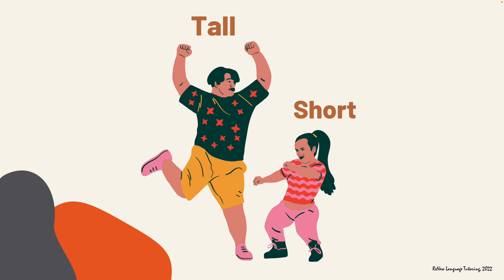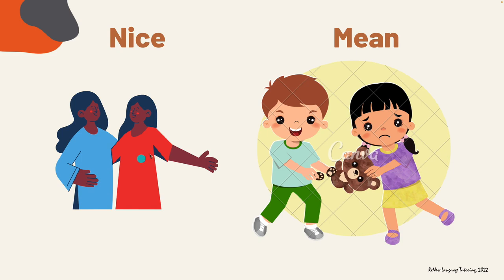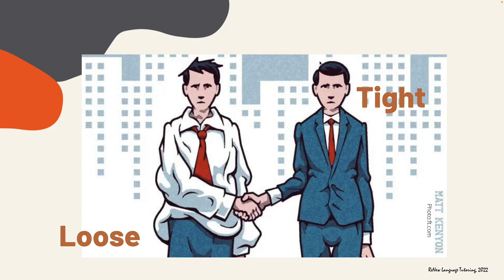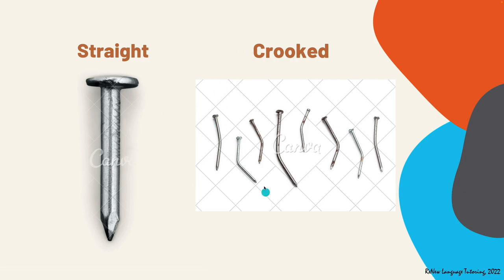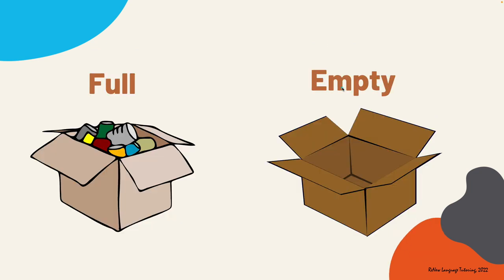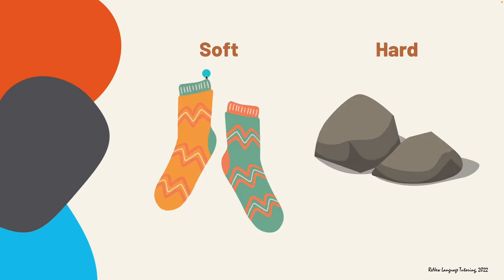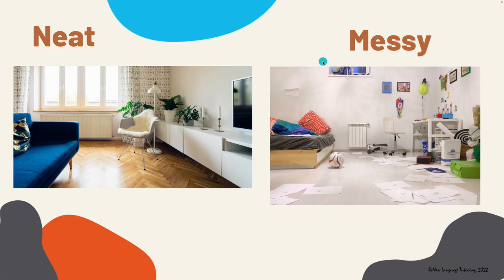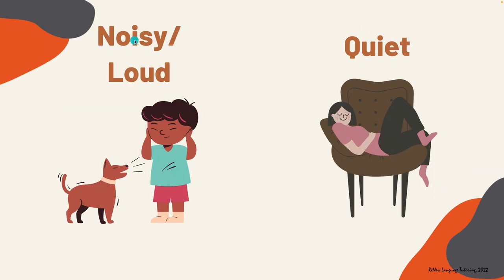ESL Adjectives to Describe People and Things | English Vocabulary for Beginners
Describing People and Things. Learn useful English adjectives to describe people and things in this beginner‑friendly ESL vocabulary lesson. Perfect for students who want to speak more clearly, confidently, and naturally in everyday conversations.